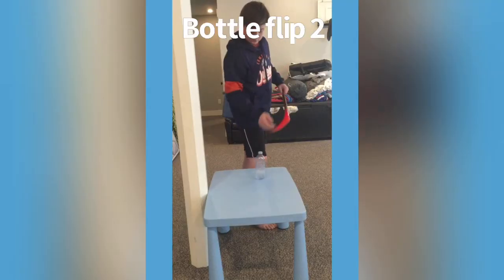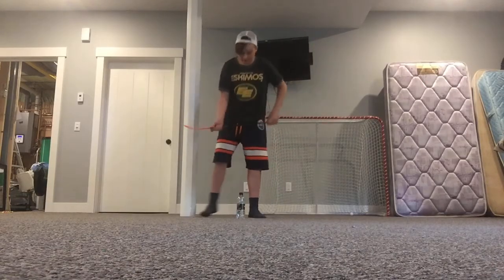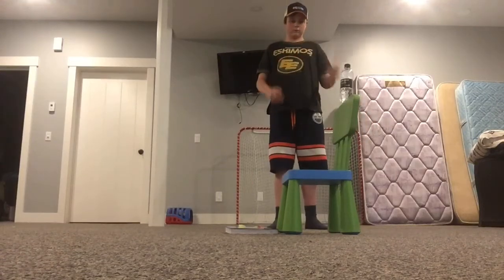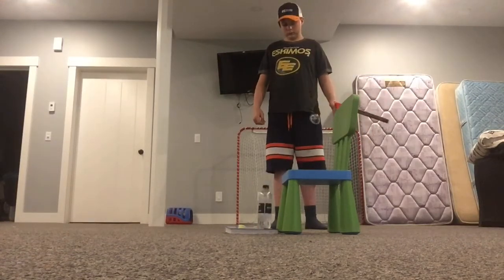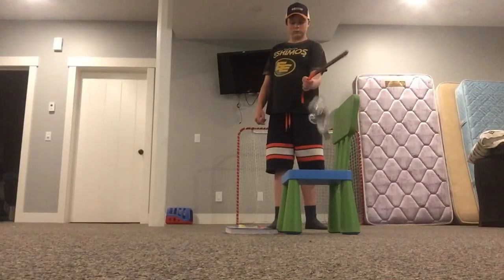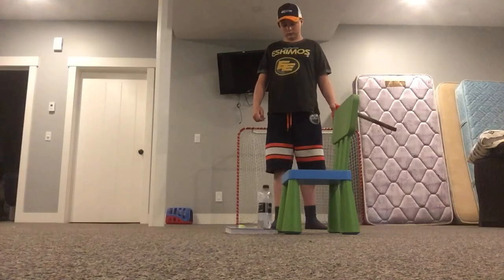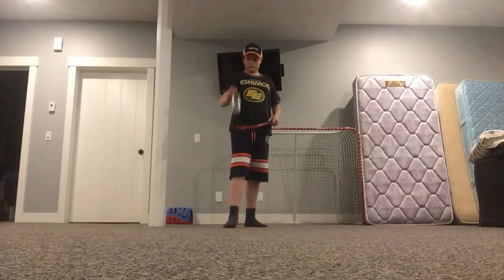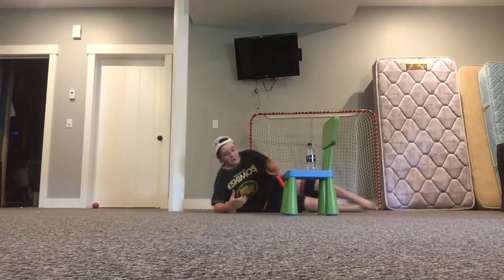Hockey stick BOTTLE FLIP montage.